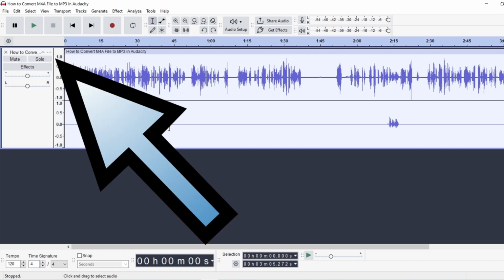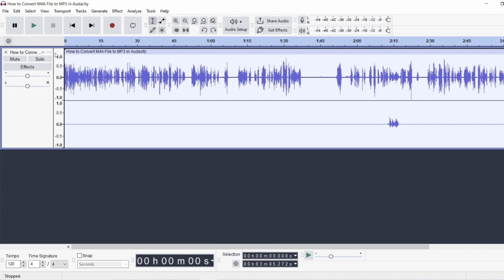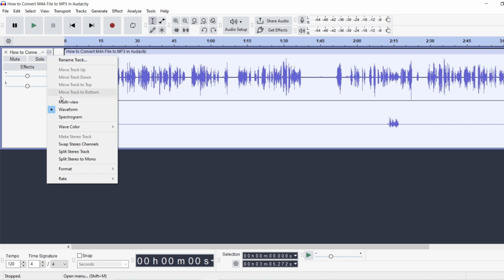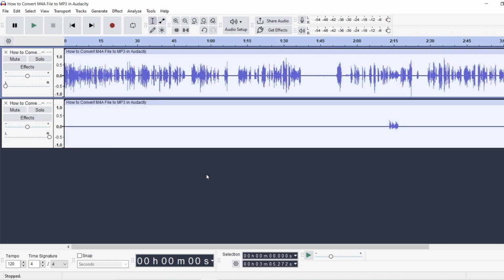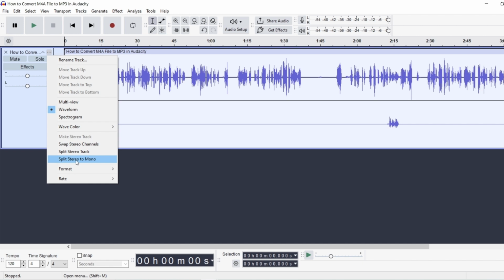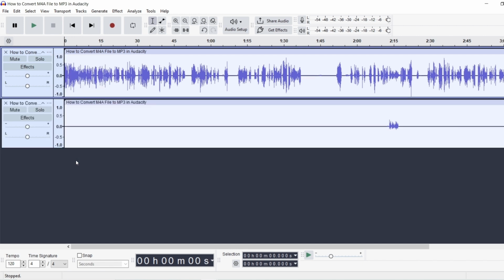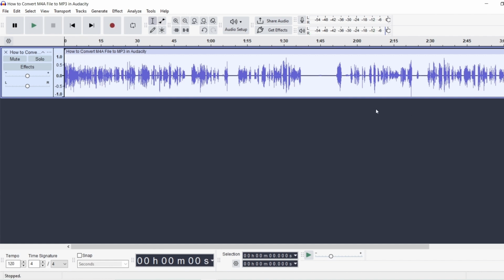How to Fix Left-Side-Only Audio in Audacity Tutorial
Is your recording playing sound in just the left speaker or headphone? Don’t worry — this quick tutorial will show you how to fix one-sided audio in Audacity in just a couple of minutes!

✅ In this video, you’ll learn how to:

Identify and troubleshoot one-sided audio problems

Split stereo tracks into mono or adjust pan settings

Export a clean, balanced audio file

Perfect for podcasters, musicians, voice-over artists, and anyone working with audio in Audacity!

🎙️ Tools Used:

Audacity (Free, open-source audio editor)